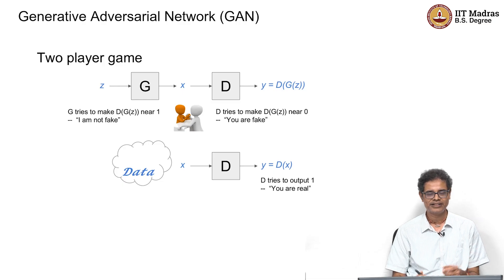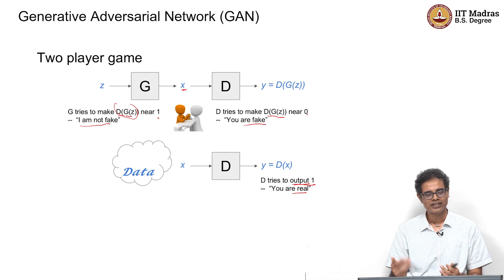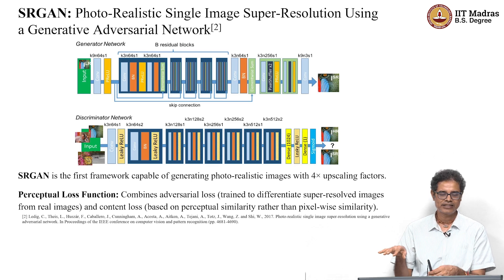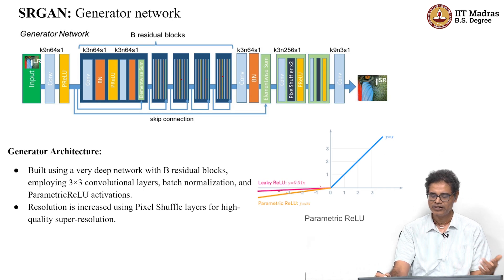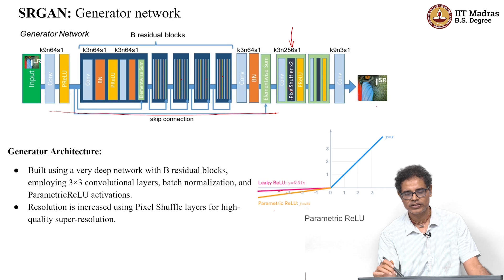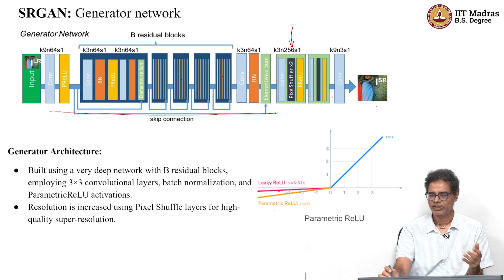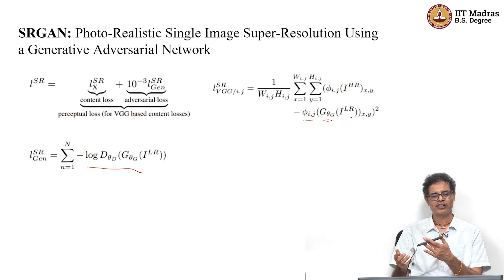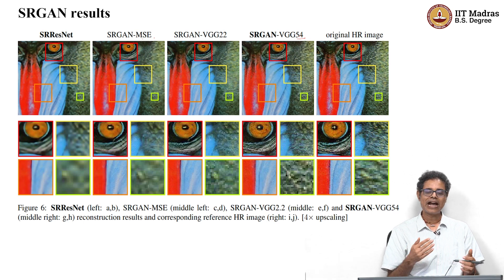Super Resolution: GAN (SRGAN)